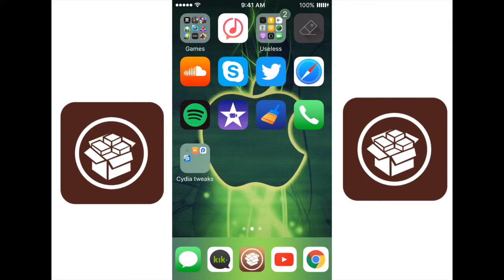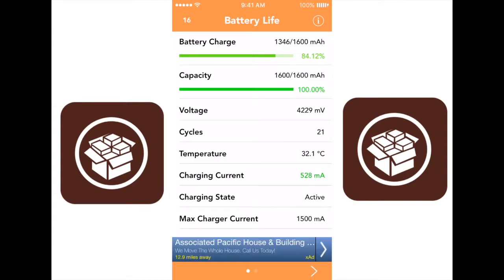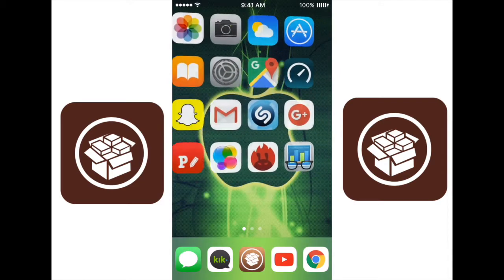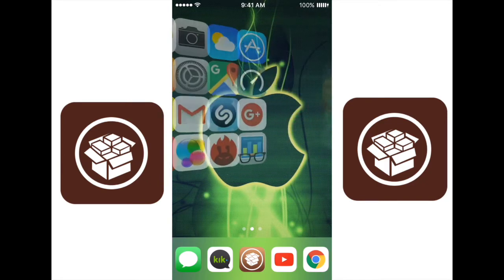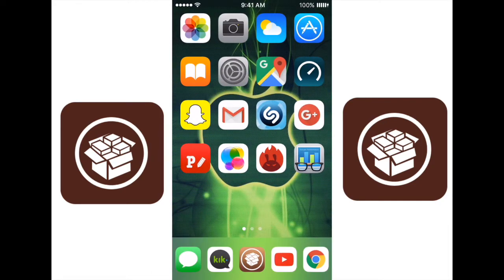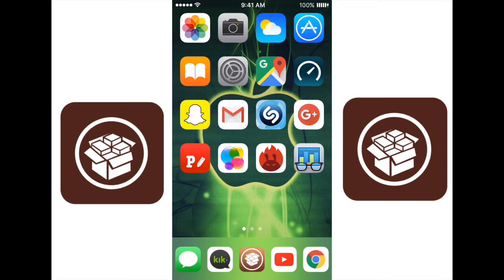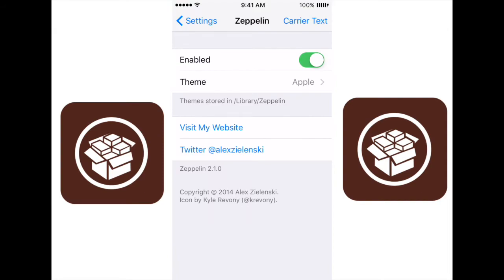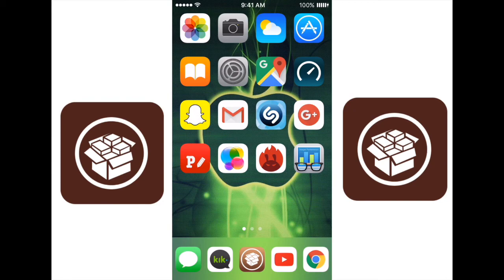Top 16 Most Useful Cydia Tweaks In iOS 9.3.3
Hello everyone! In today's video I will be showing you guys my favorite cydia tweaks for IOS 9.3.3! These tweaks include Cylinder, Alkaline, Harbor, LockGlyph, and many more! hope you enjoy!